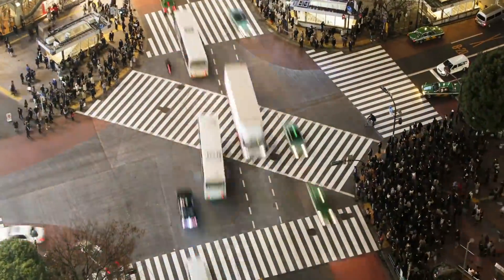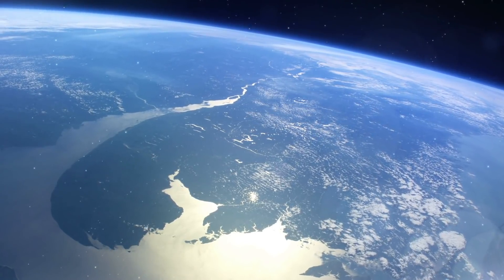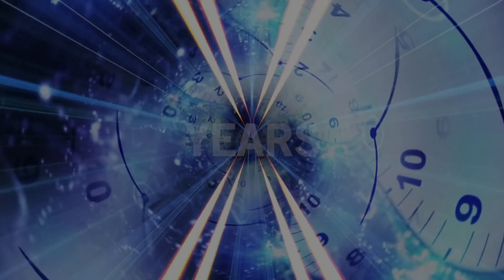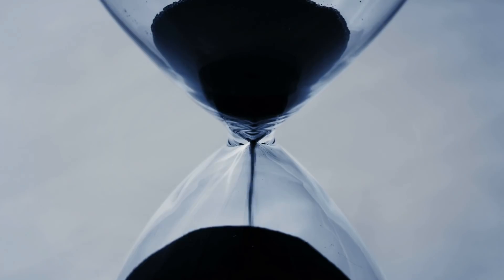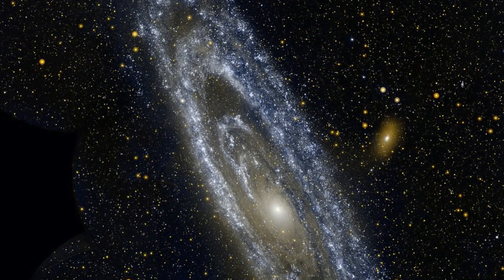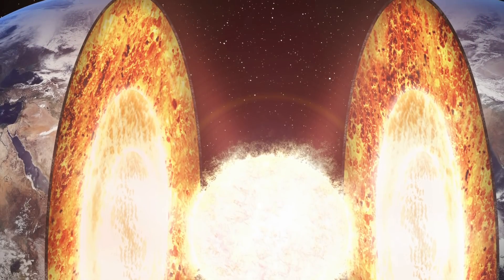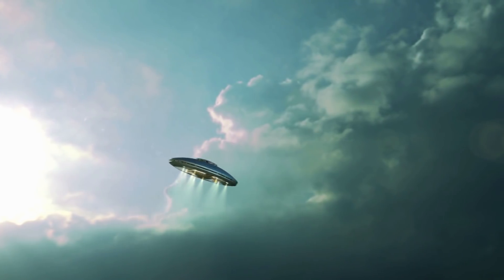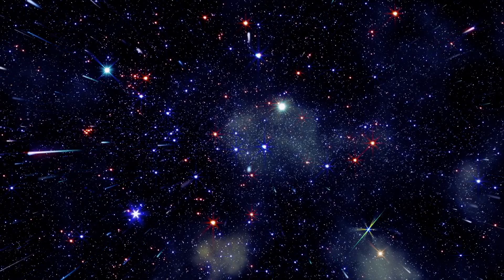The Terrifying Way Our Earth Will End!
When you ask yourself what is the greatest threat to human existence, you probably think of nuclear war, global warming or a large-scale pandemic. But assuming we can overcome such challenges, are we really safe? Life on our little blue planet seems safe as long as we are not aware of what is lurking in space. The following 10 cosmic disasters are just a few of the ways in which humanity could be seriously endangered or even wiped out!